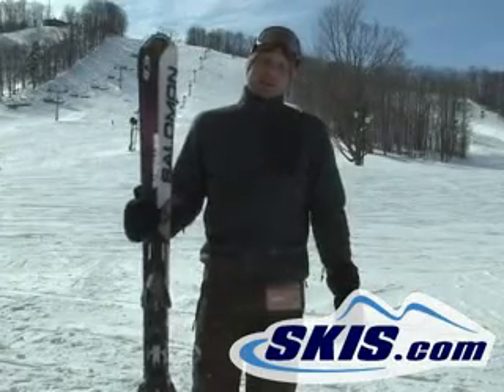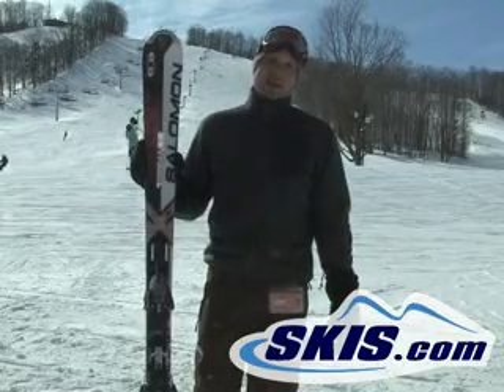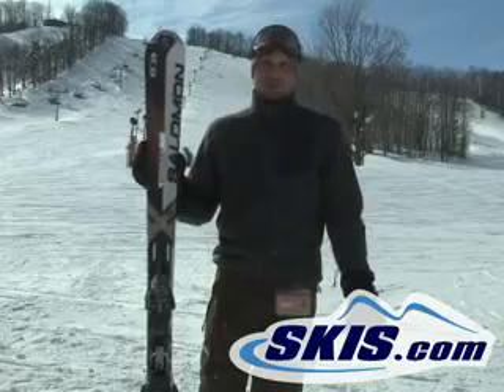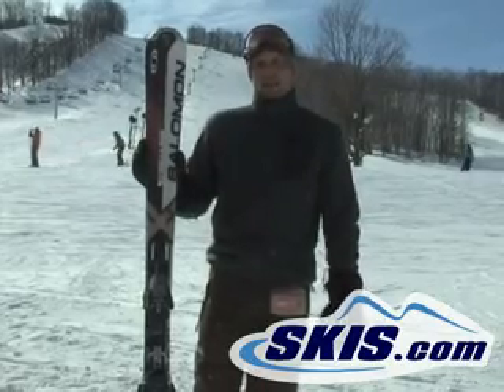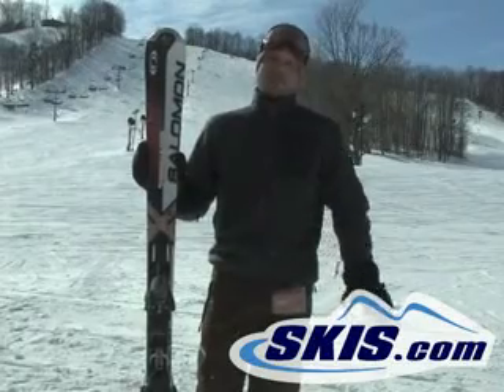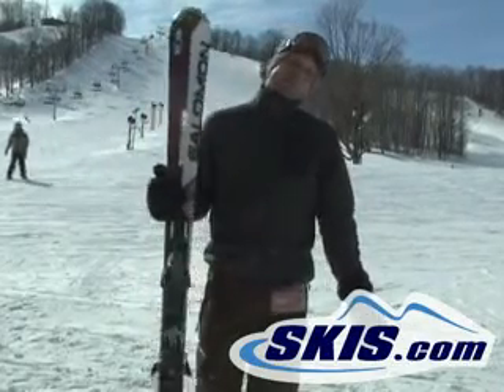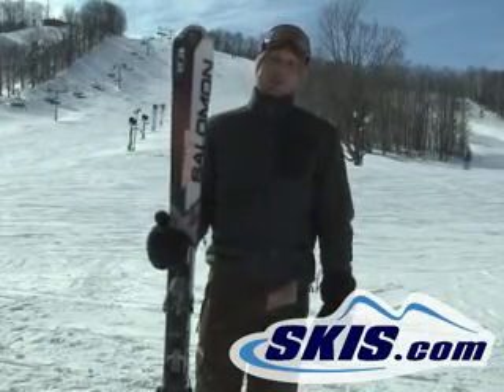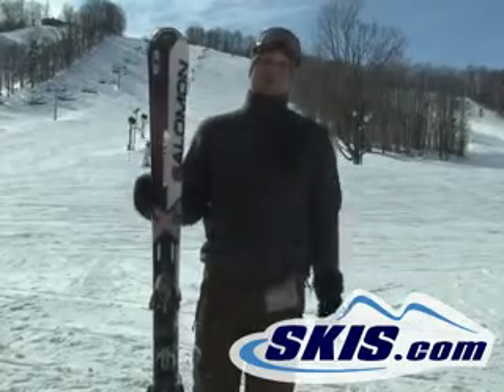Salomon XWing Tornado 2009 Ski review from Skis.com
User Review of Salomon XWing Tornado skis from staff at Skis.com